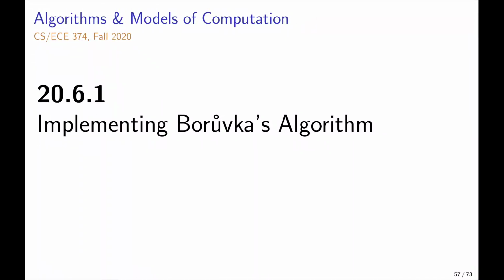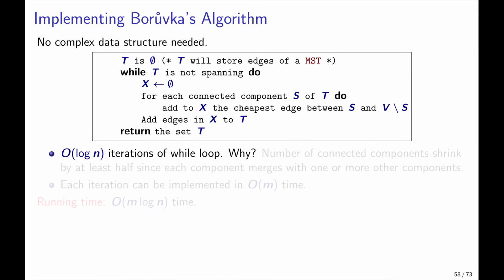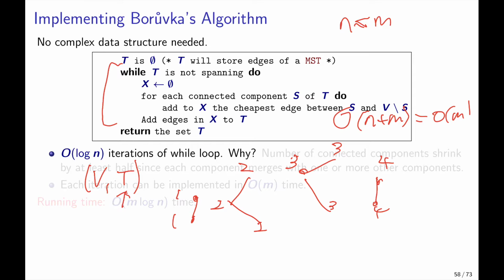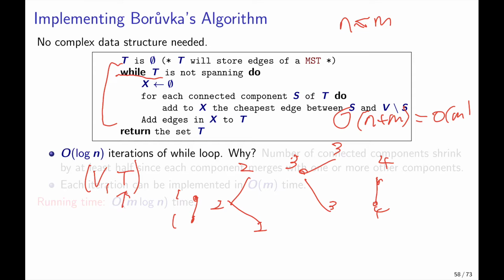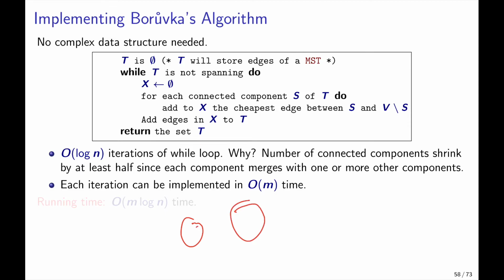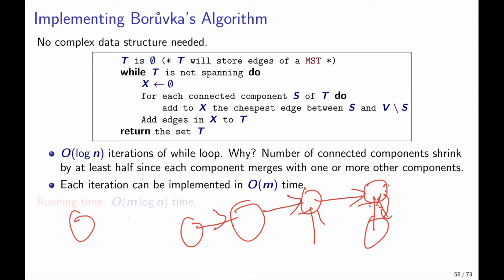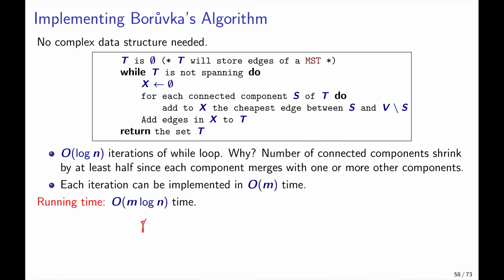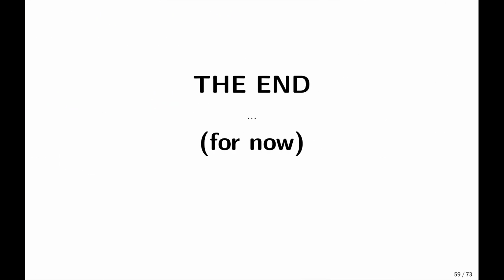UIUC CS 374 FA 20: 20.6.1. Implementing Borůvka’s Algorithm